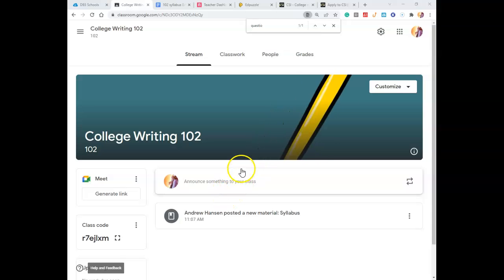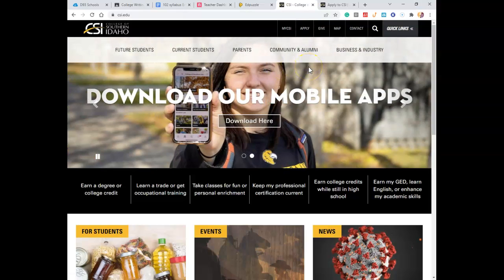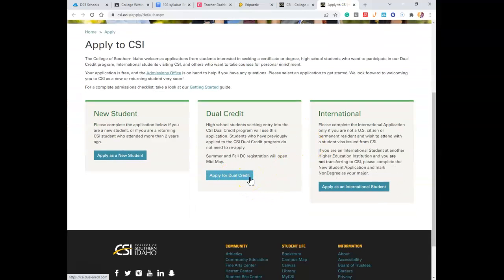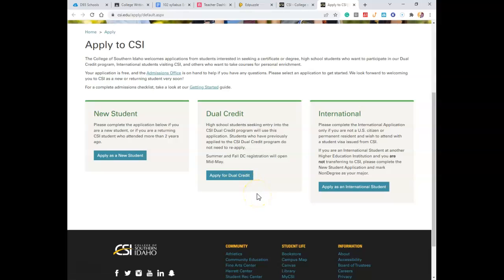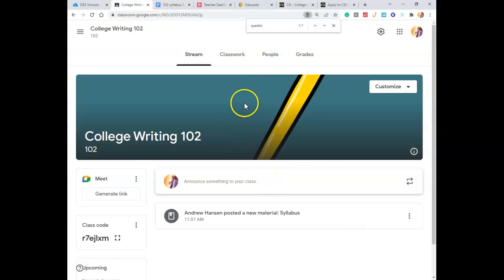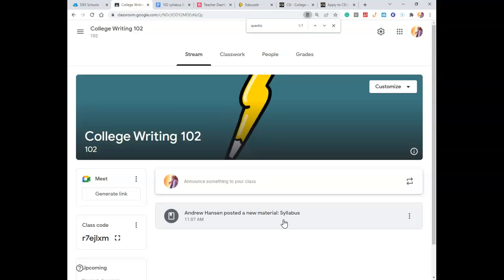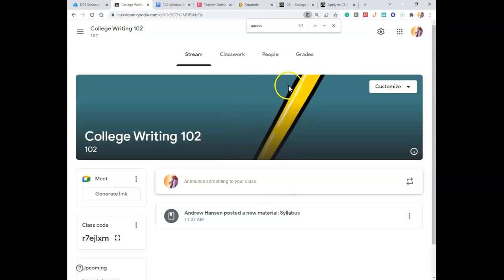Welcome to College 102